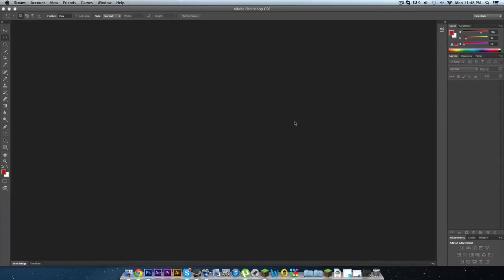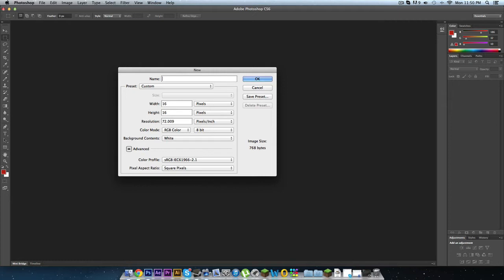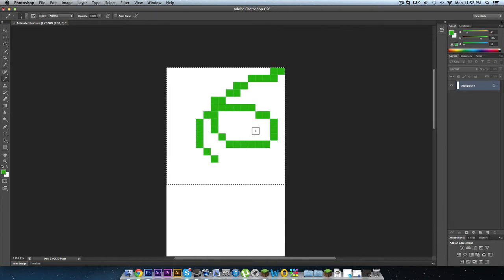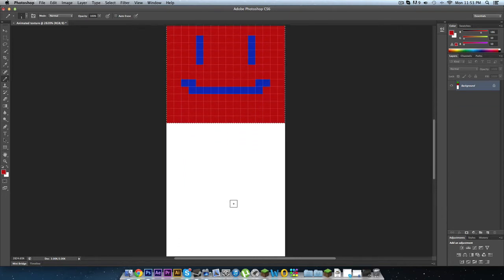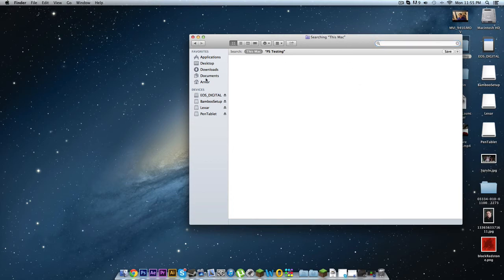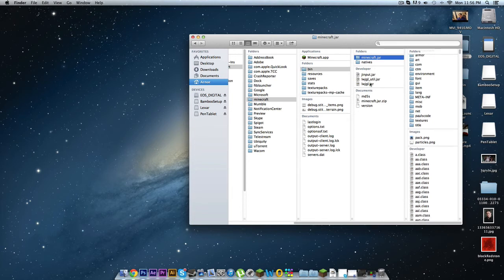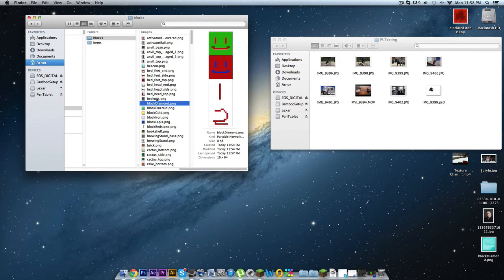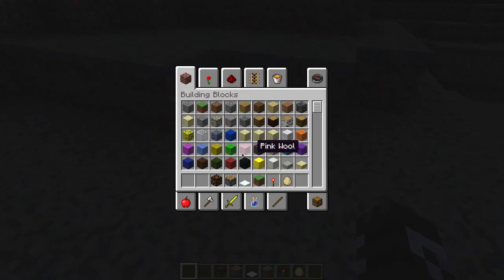How to make your own animated textures in Minecraft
This is a simple tutorial explaining and demonstrating how to create your own animated textures in Minecraft.
1. You need a program to be able to acces your "minecraft.jar" file such as "Winrar" or "7zip".
2. Once you have opened the "minecraft.jar" with ether of those programs you just follow the same steps that i did.
Thank's for reading this and watching the video. I hope you enjoyed.

Be sure to favorite this if you ever forget anything I say or just want to show a friend how to do this.